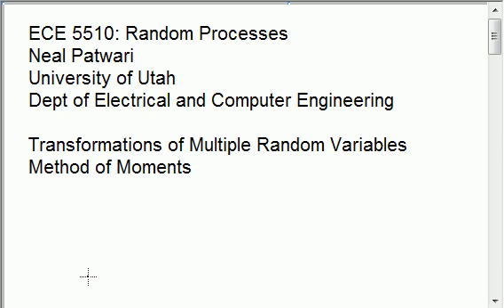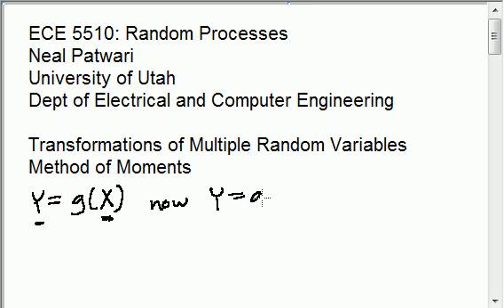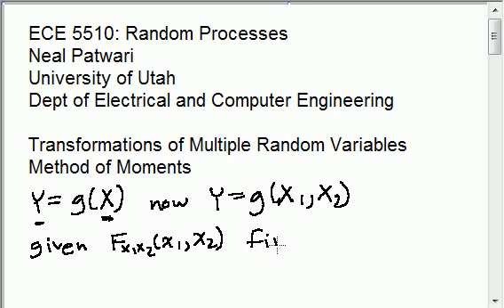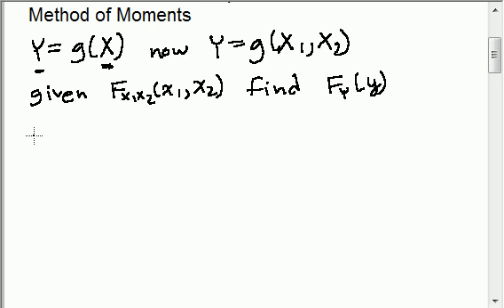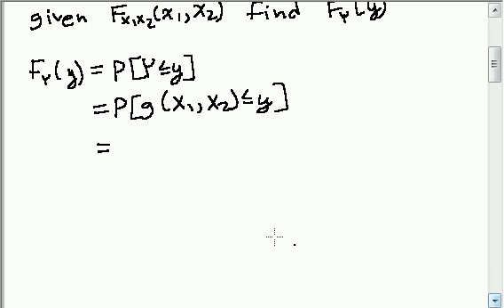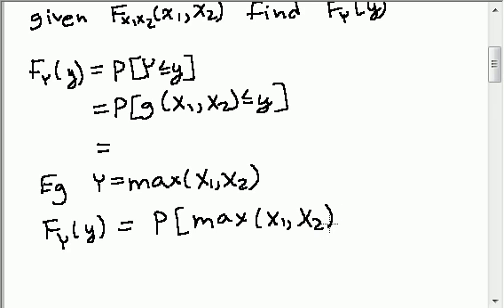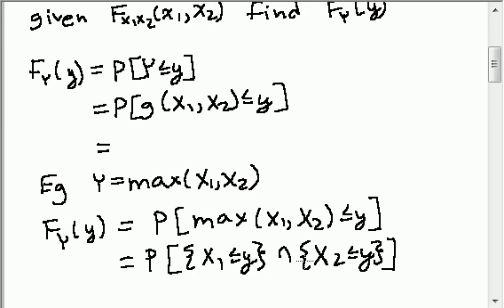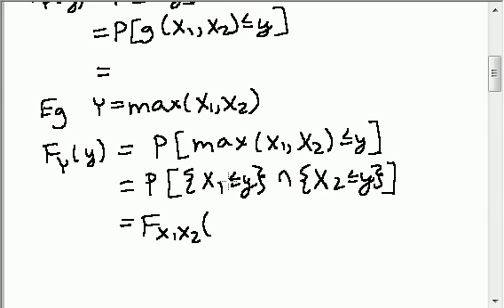Transformations Of Multiple r.v.s - Method of Moments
This is Part 1 of Lecture 12, on "Transformations of Multiple Random Variables".  This segment defines the "method of moments" procedure to find the CDF of a new random variable Y which is equal to some function g() of two random variables, X_1 and X_2.